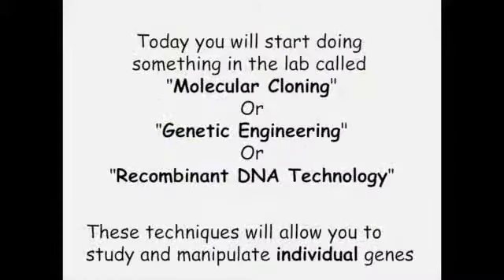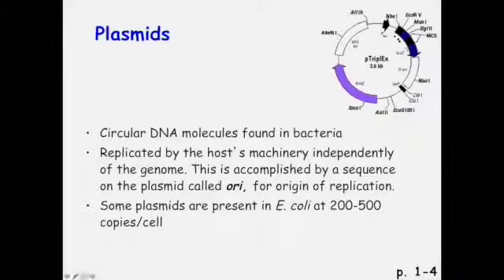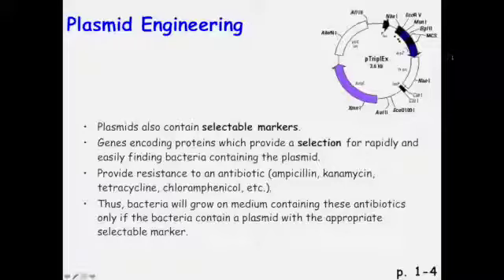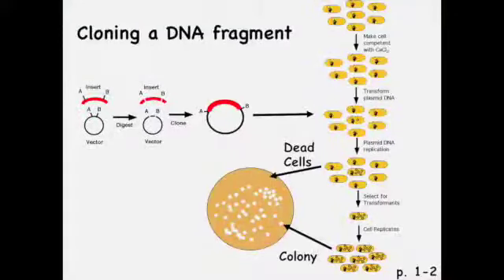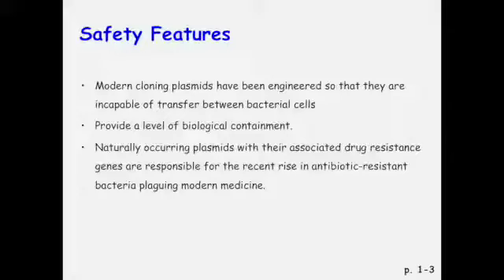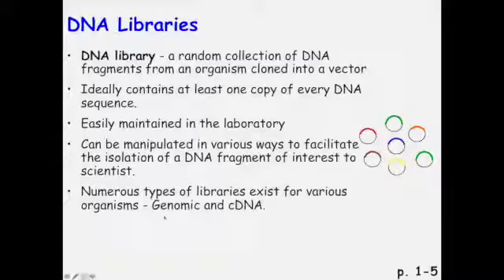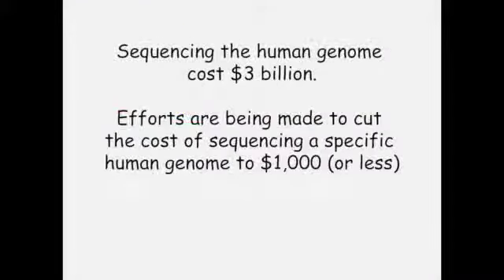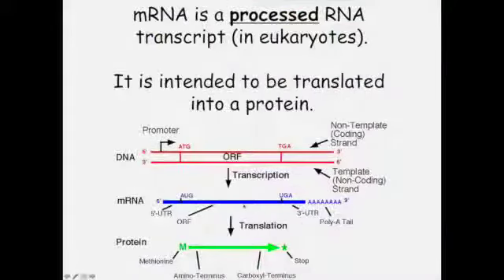Resmolbio_Vectors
This video is about Resmolbio_Vectors